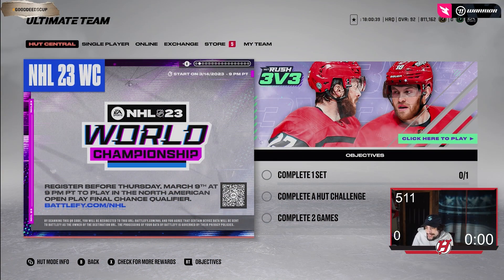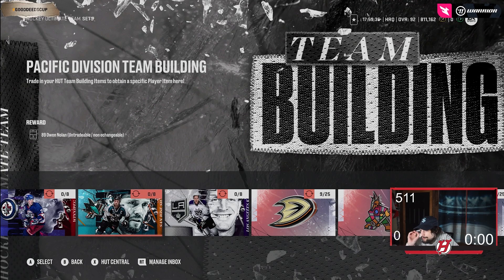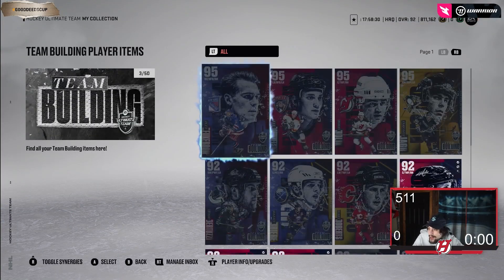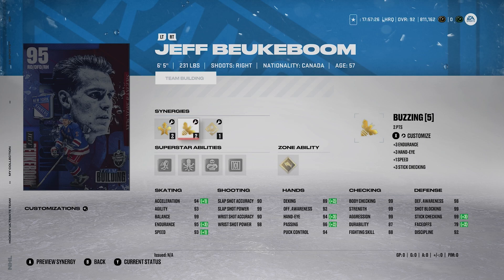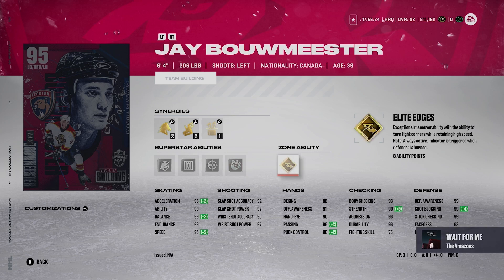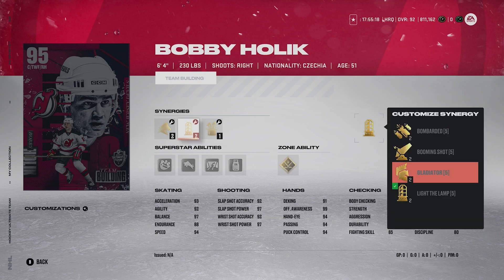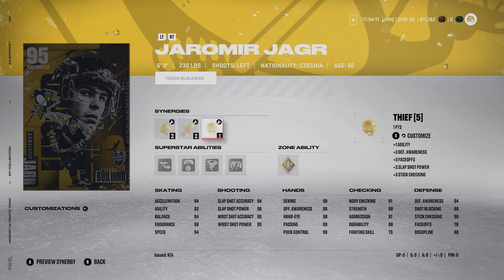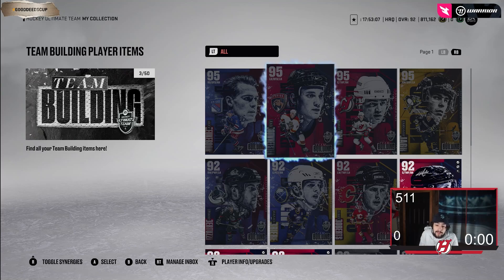INSANE NEW 95 TEAM BUILDER CARDS IN NHL 23 HUT! BEST CARDS!